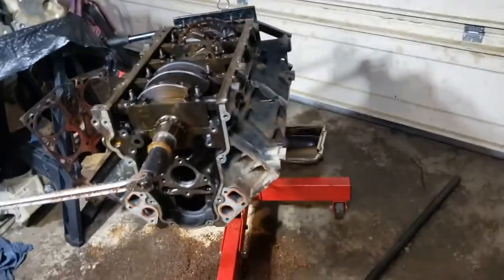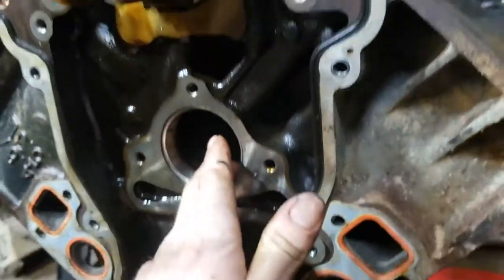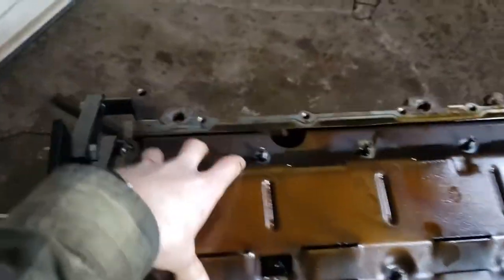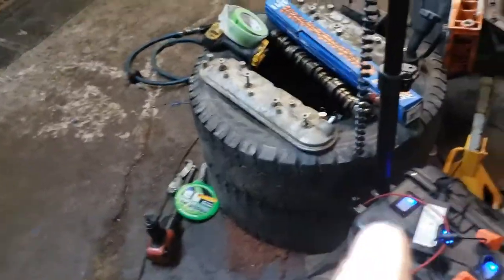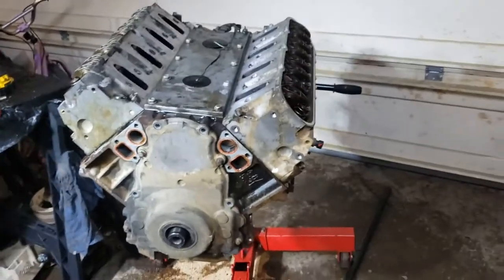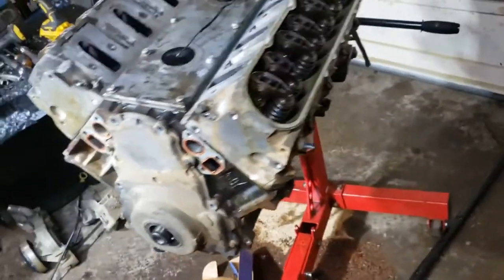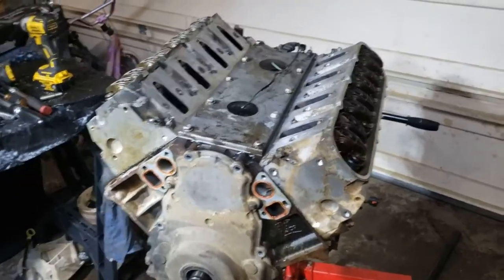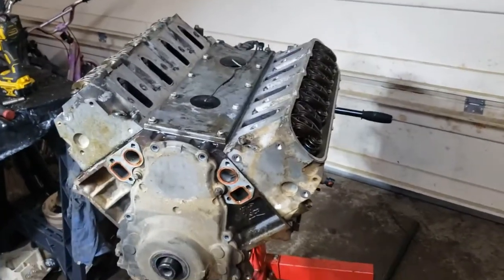Rapid Fire Impact Wrench Assembly - Turbo 5.3 Ls 4x4 Ranger Build Pt3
In this video I do an overview of project progress and reassemble my long block, piston rings wound up being "pre-gapped" due to high miles (about .026-.028), installed my sloppy stage 2 elgin e-1840-p cam, cleaned some of my parts, reused my head gaskets and slammed it backed together.